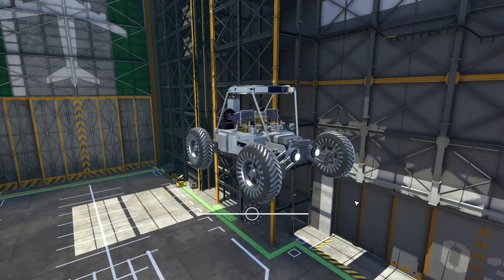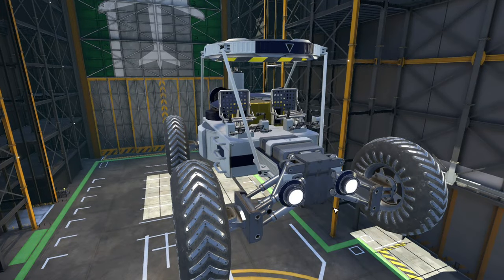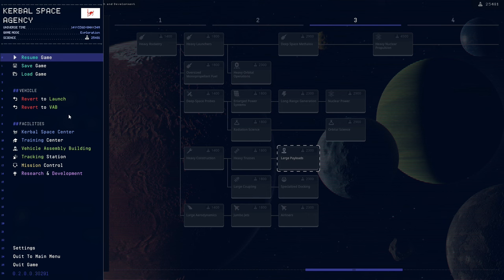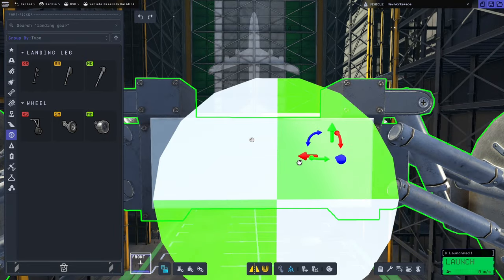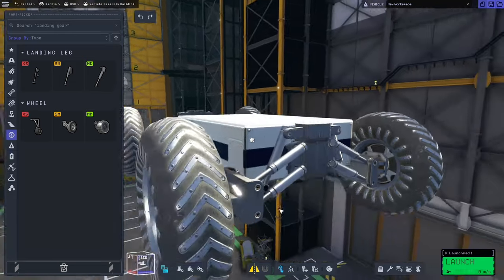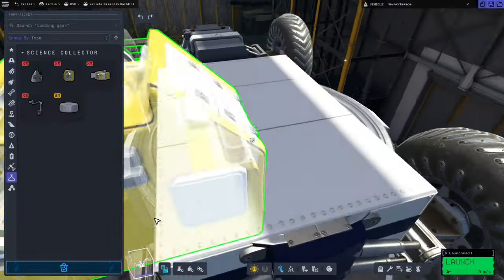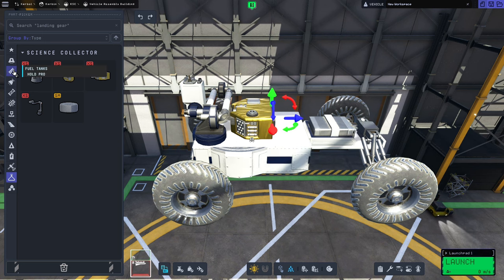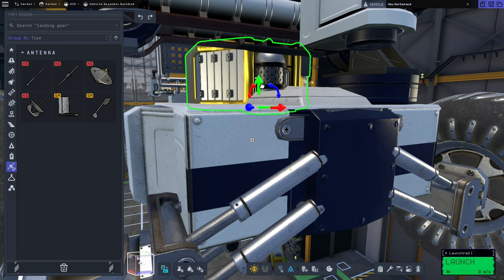KSP2 - For Science! Basic Rover Build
Welcome to this Build Guide on how to build a basic rover in Kerbal Space Program 2 - For Science!

In this video we will be building a simple little rover which I will be taking to the Tylo Monument.

T.

NOTE: This game is still in early access (Version 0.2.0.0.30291) so there are still some bugs to be worked out.

CHAPTERS
00:00 The Rover
01:07 Buying More Tech
01:49 Building the Rover
12:18 Road Test
15:20 Final Additions & Tweaks
17:45 Please Like & Subscribe